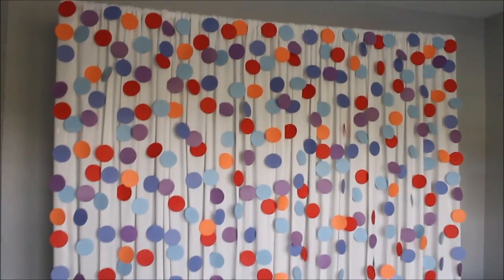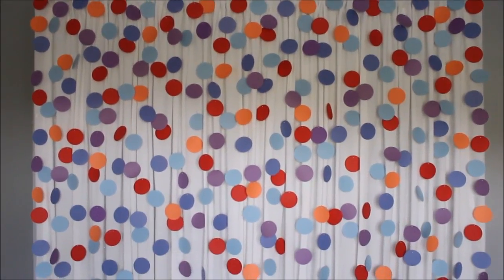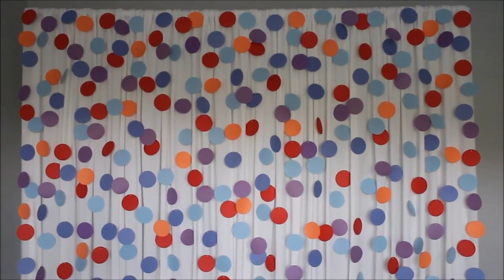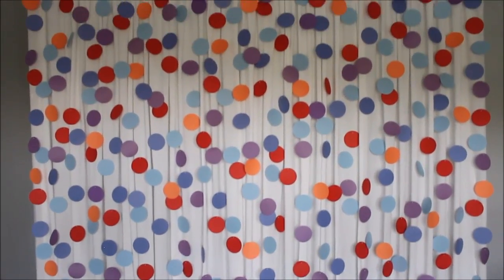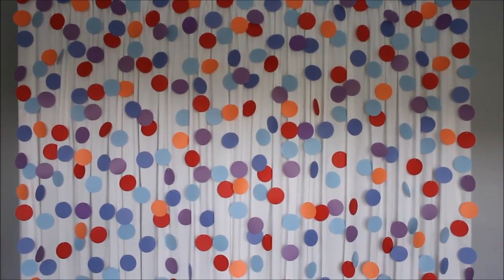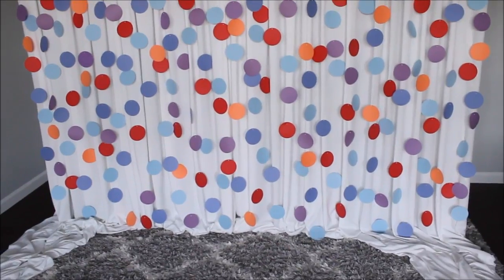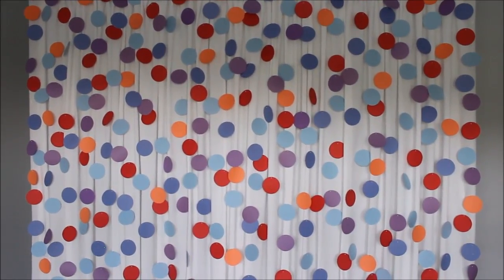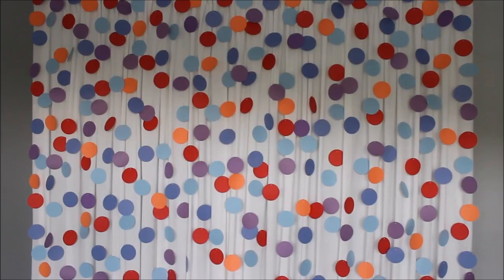Confetti Backdrop DIY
Confetti Backdrop DIY is a fun and fast idea for a party decor. It Took me around 2 hours (a bit less) to prep and hang all the confetti on fabric. Prep goes faster if you have Circle Puncher (not sponsored), I bought mine on Amazon

Supplies:
Circle Puncher
Pins with Pearls

Love, Anastasia